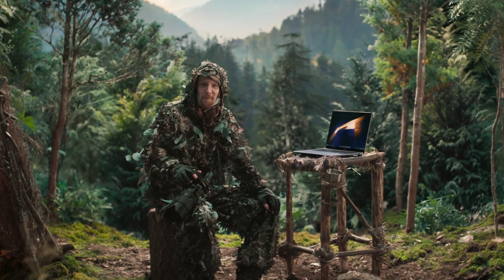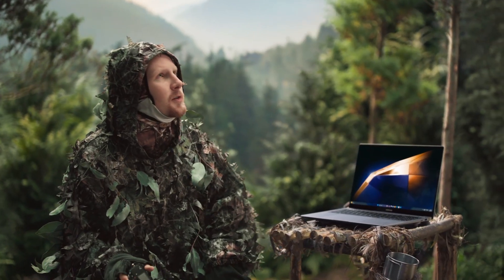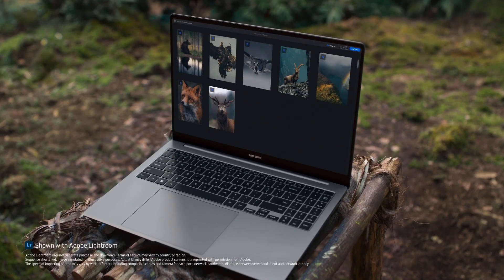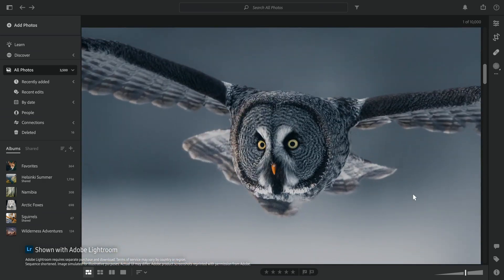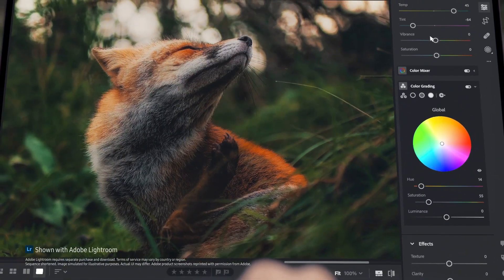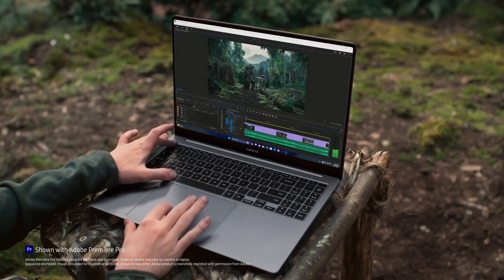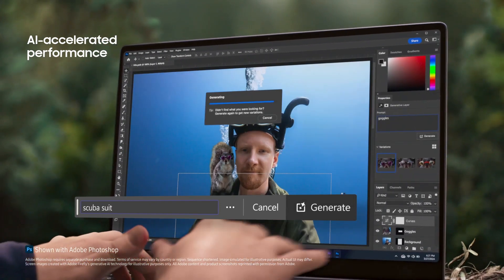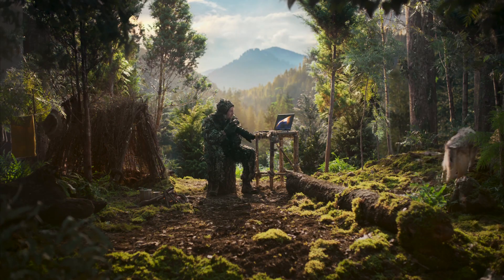Galaxy Book4 Ultra: Anbefalet af de professionelle Konsta Punkka | Samsung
Fotografen Konsta Punkka er kendt for sine nærbilleder af vilde dyr og fortjener den nye Galaxy AI-accelererede Galaxy Book4 Ultra, en bærbar computer som ingen anden. Takket være den fængslende 16-tommers skærm, der leverer bemærkelsesværdig klarhed, og dens superhurtige AI-processor, er Punkka klar til at tage sin fotoredigering til det næste niveau. Læs mere Punkka_yt